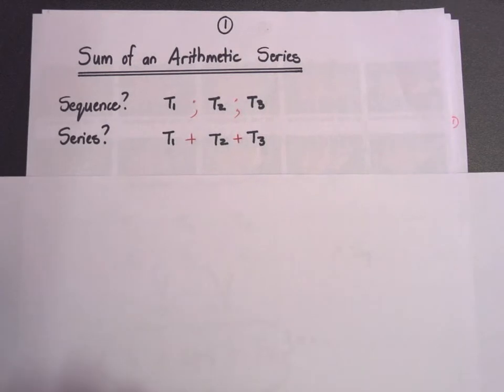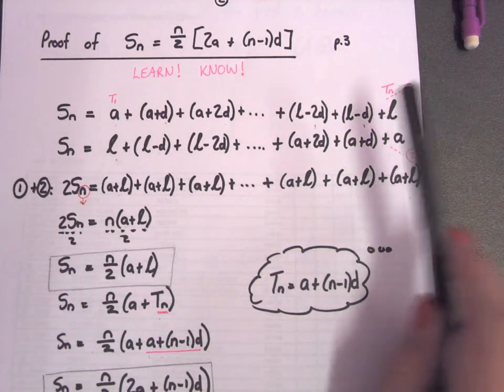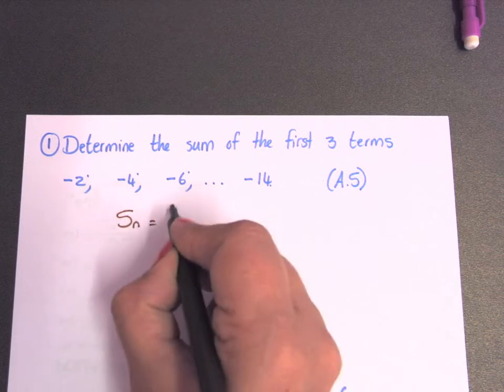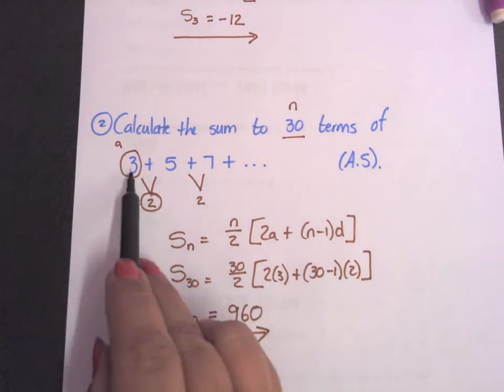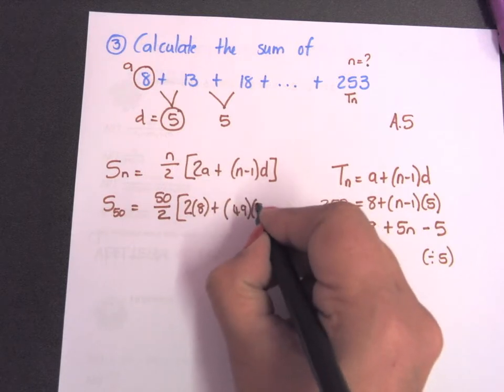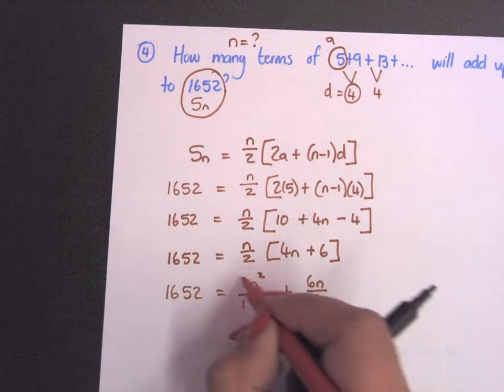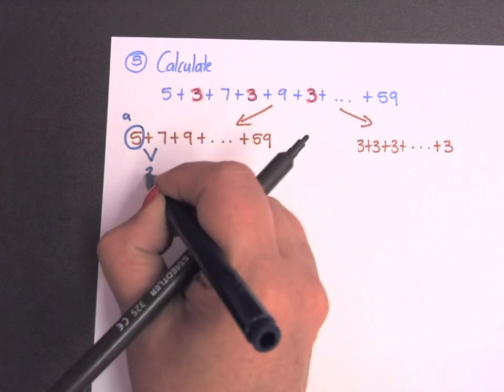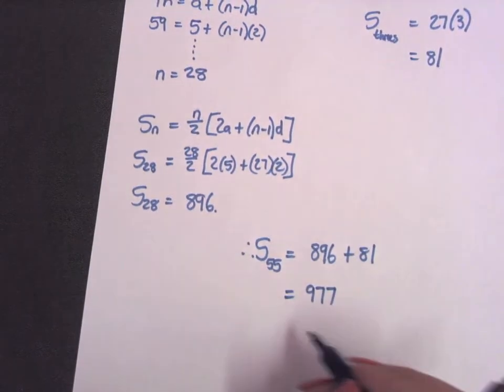Sum of Arithmetic series